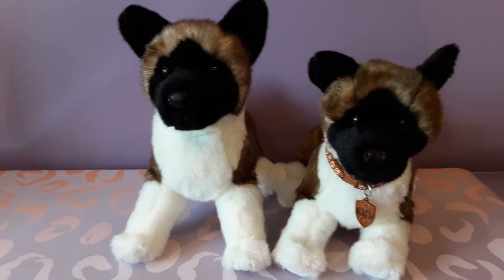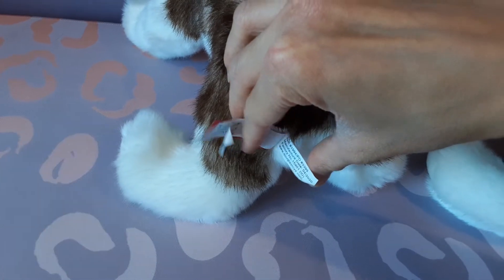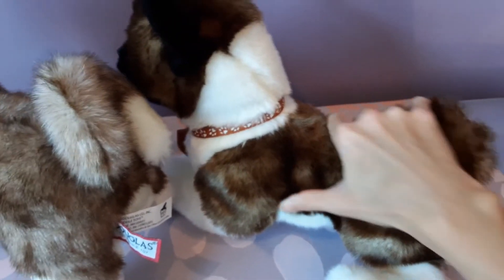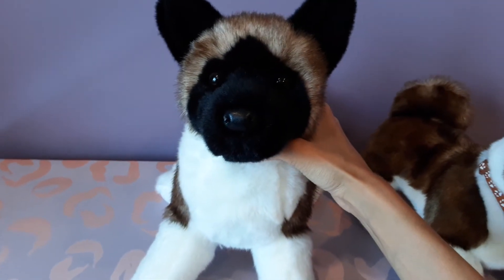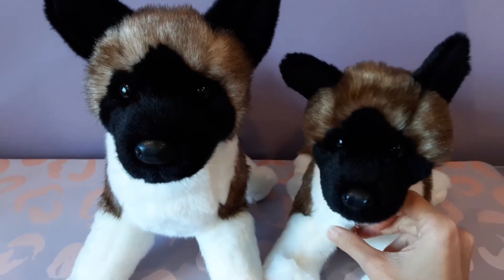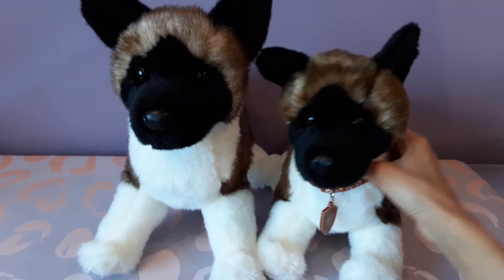Comparing Kita the Akita Plush Dogs by Douglas Cuddle Toys 🐶